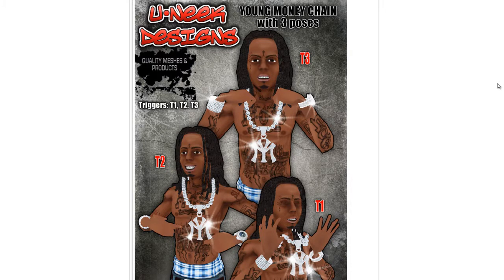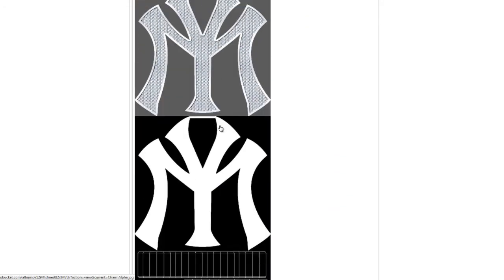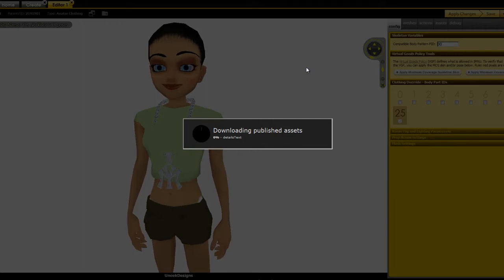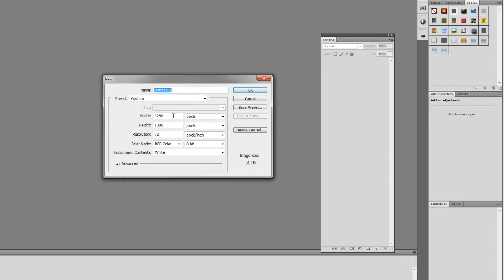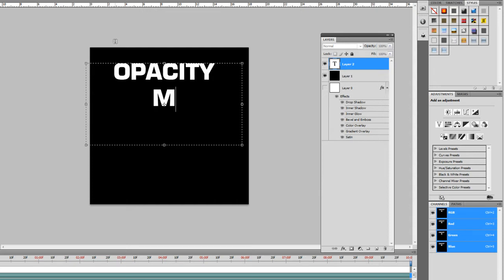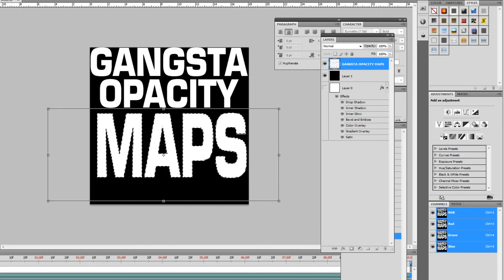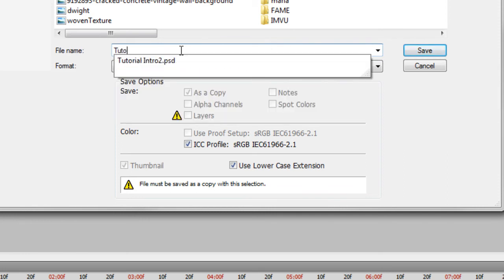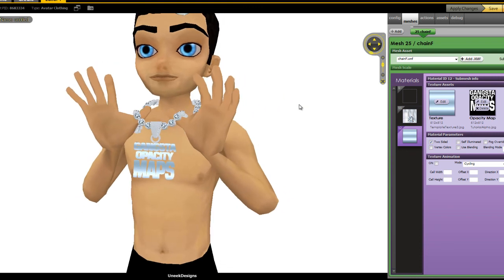Understanding IMVU Opacity Maps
Uneek Designs walks you step by step on how to use opacity maps within the IMVU client to edit the look of your mesh.